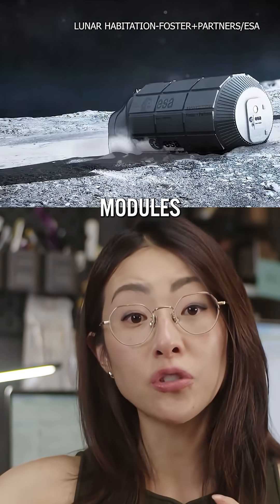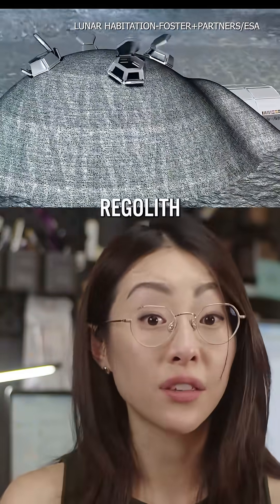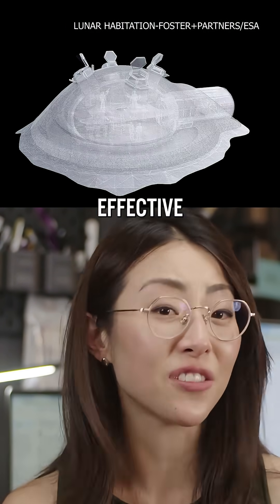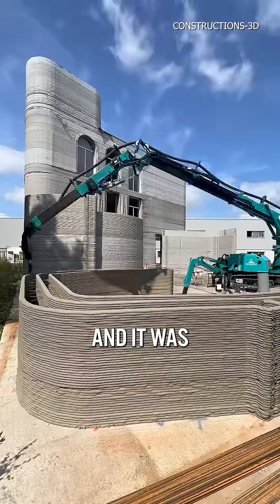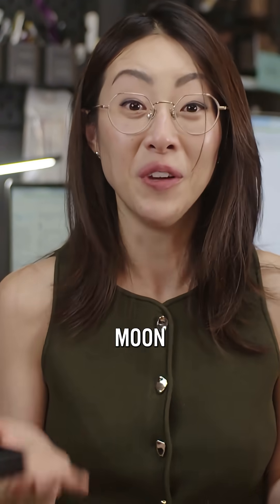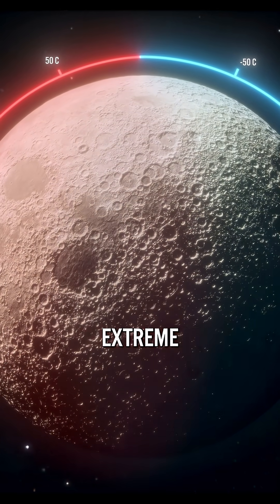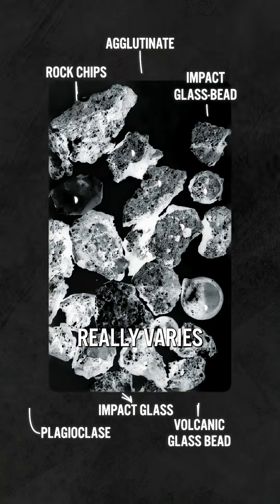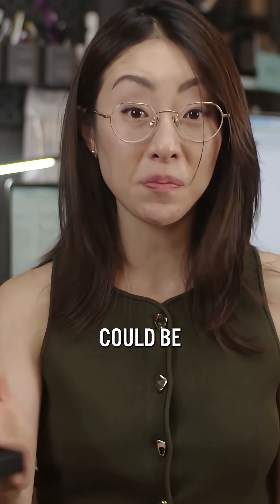What would you build first if you had a lunar 3D printer?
Lunar architecture sounds simple: print habitats with local regolith. But extreme temperature swings, vacuum curing, and fragile structures make 3D printing on the Moon far from easy. This video explores why nature-inspired designs like bird bones might guide the next generation of space habitats. Could biomimicry be the key to living off Earth ?